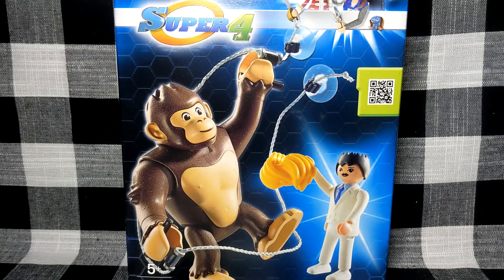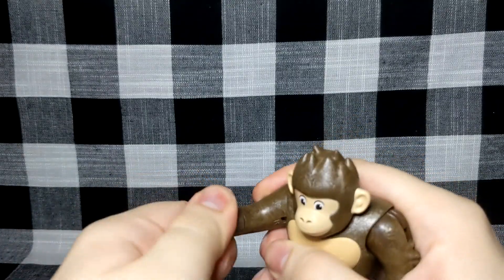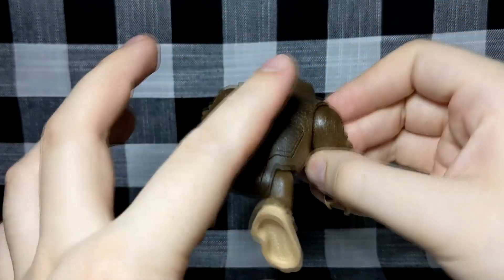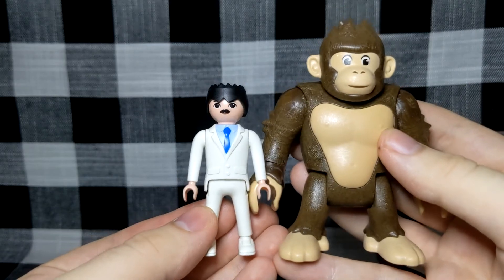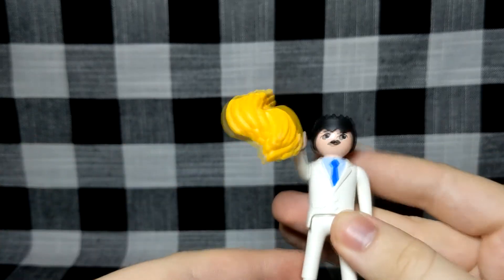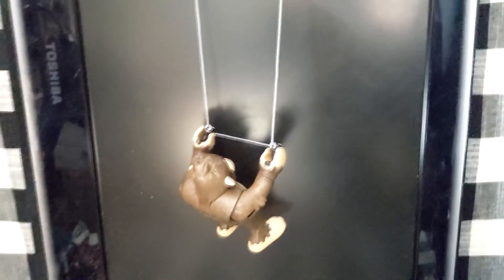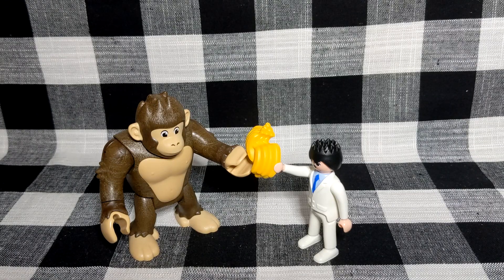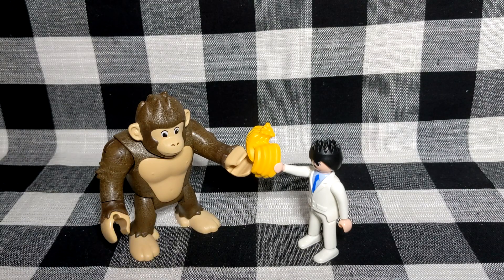Playmobil 9004 Super 4 Giant Ape Gonk Review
Apes Strong Together!